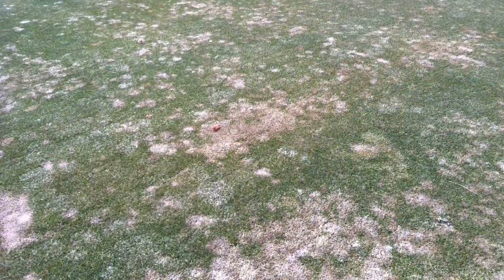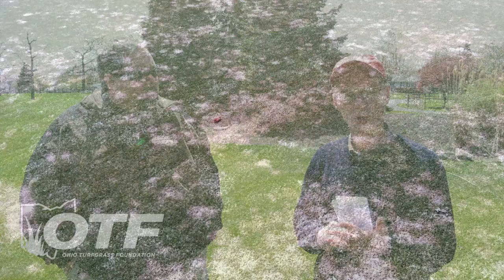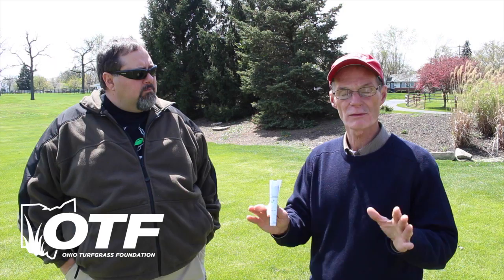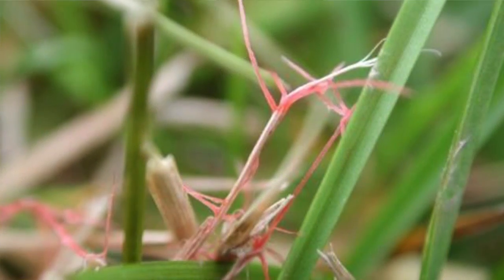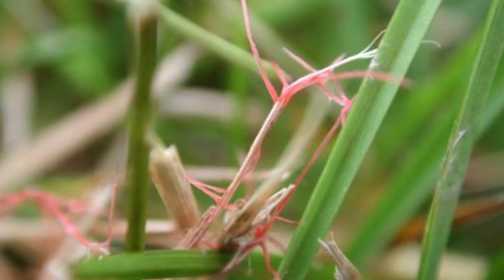Turf Tips - April 27, 2015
Todd Hicks and Joe Rimelspach from Ohio State's Department of Plant Pathology discuss current conditions and what to look for in Ohio and the surrounding region.